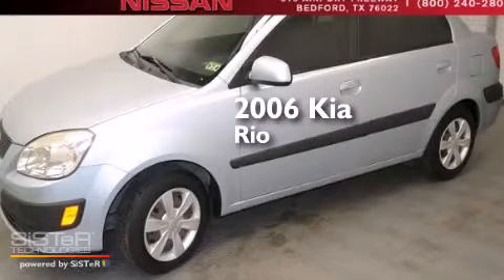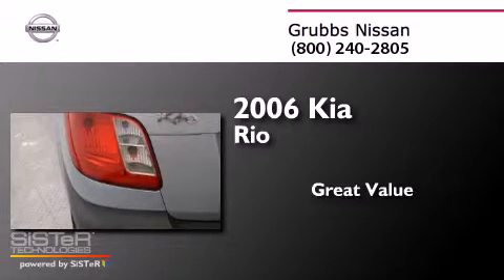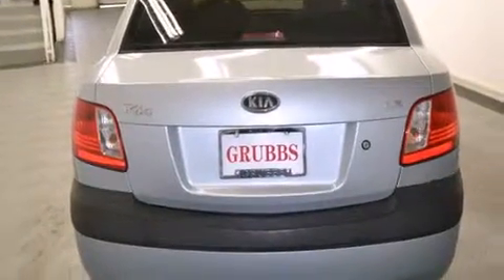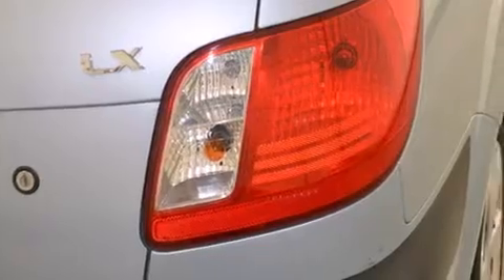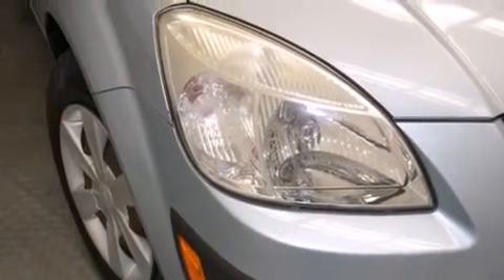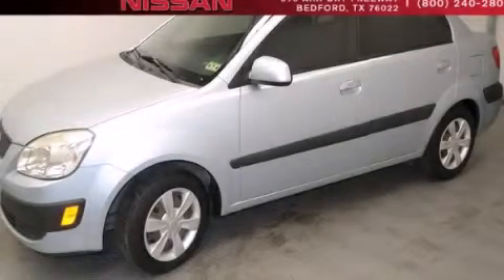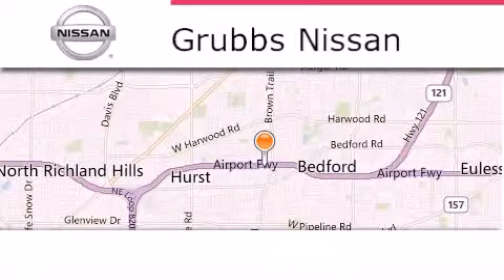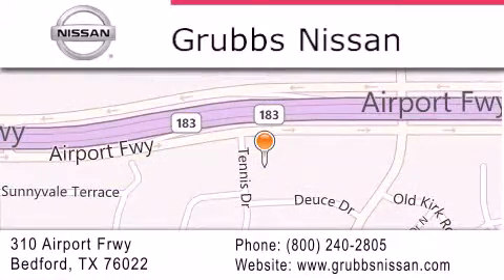Pre-Owned 2006 Kia Rio Plano TX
We have been honored to serve the Bedford TX area , we promise that your experience at our dealership will exceed your expectations ! Year : 2006 Make : Kia Model : Rio Engine : 1.6L 4 cyls Exterior : Blue Miles : 109,243 Stock : N10758A Grubbs Nissan Airport Freeway Bedford , TX 76022